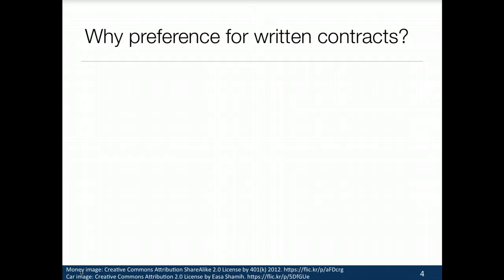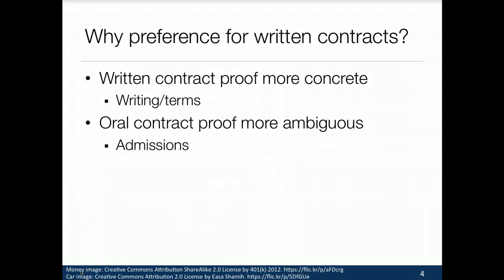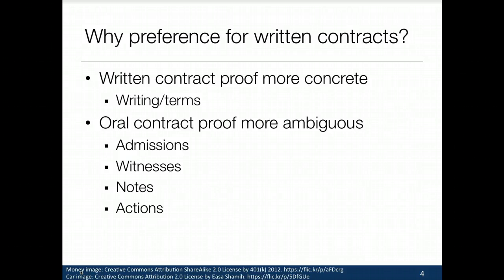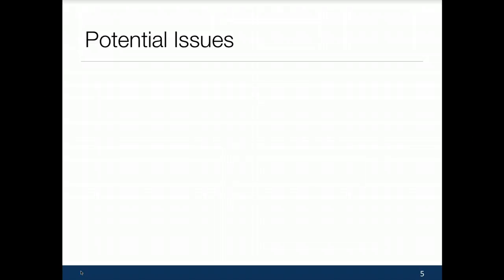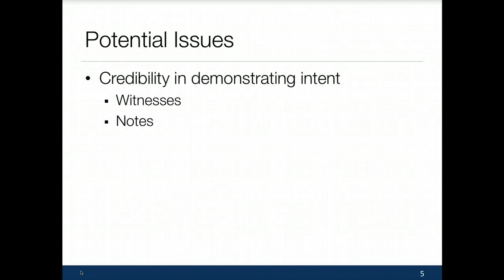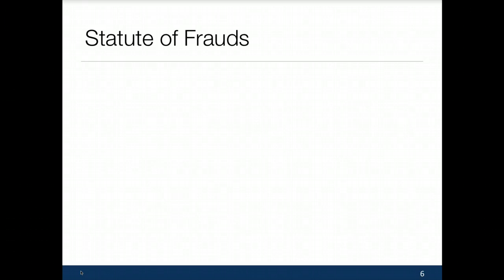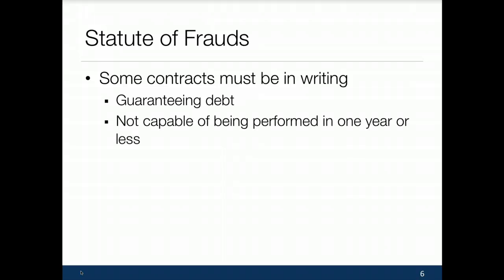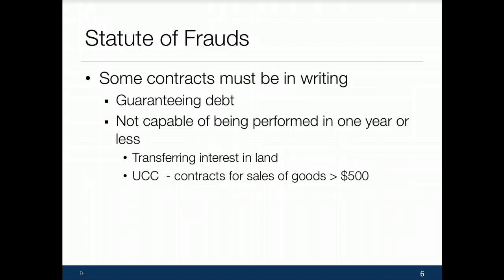Oral Contracts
A brief overview of oral contracts. Originally created by the Saylor Foundation. (CC-BY 4.0).